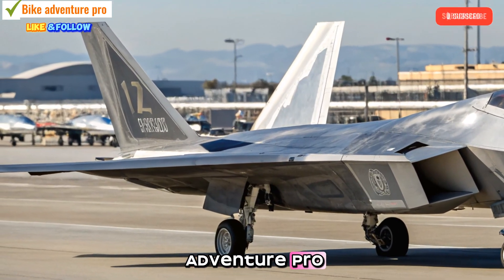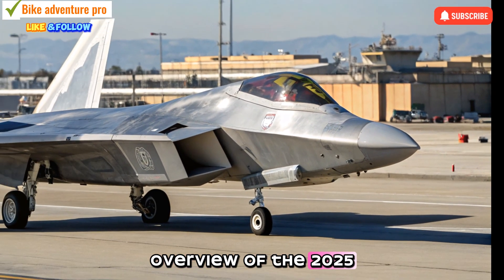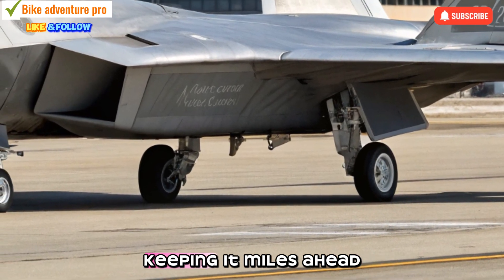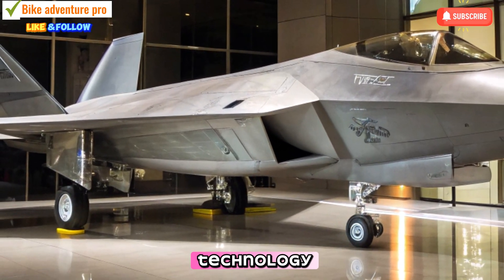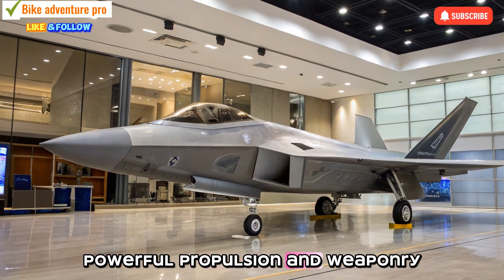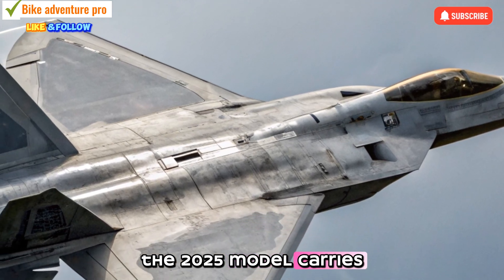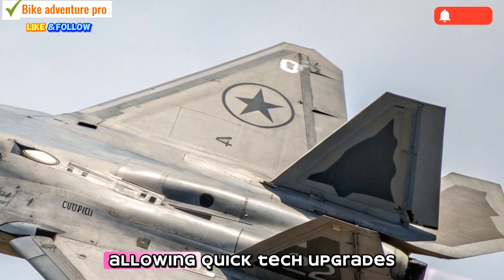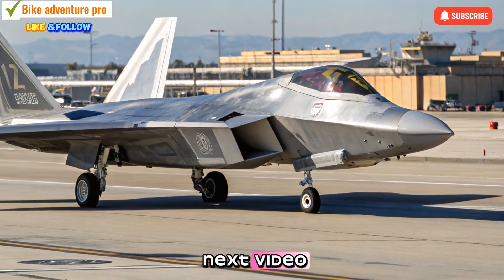New 2026 F-22 Raptor FINALLY Launched | Next-Gen Fighter Jet Revealed!!!!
Description:
The wait is over! The brand-new 2026 F-22 Raptor has officially launched, showcasing cutting-edge upgrades and next-generation technology. In this video, we break down the new features, improved stealth capabilities, advanced avionics, and unmatched air superiority performance of this iconic fighter jet. Don’t miss the full reveal and detailed analysis of what makes this Raptor the future of aerial combat!

Timestamps:
00:00 - Intro
01:12 - History of the F-22 Raptor
02:45 - What's New in the 2026 Model
05:30 - Enhanced Stealth & Weapon Systems
08:00 - Pilot Cockpit Upgrades
10:15 - Expert Analysis & First Impressions
12:50 - Final Thoughts